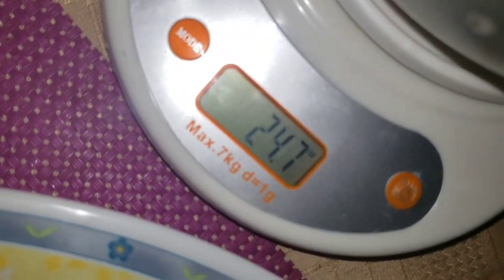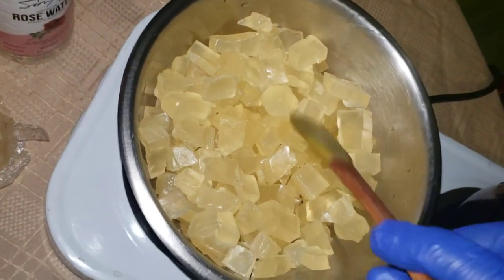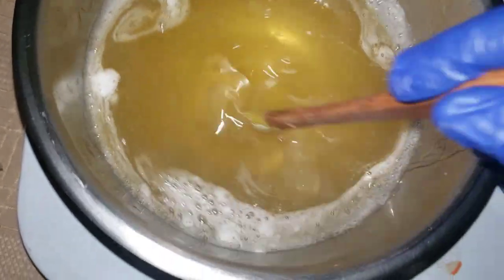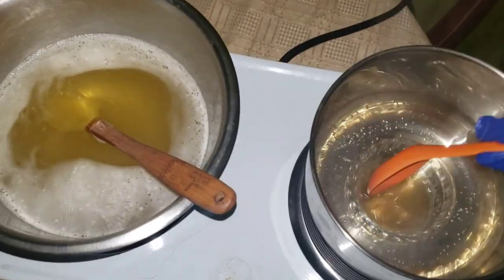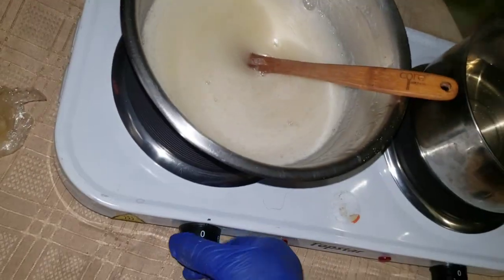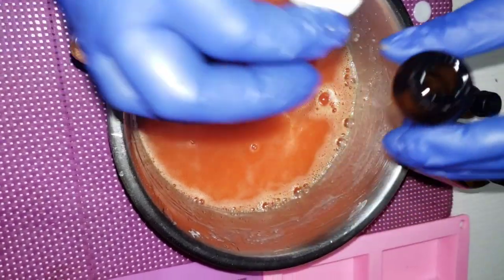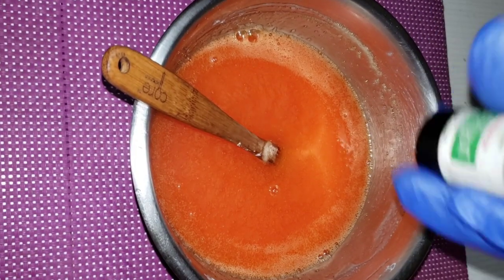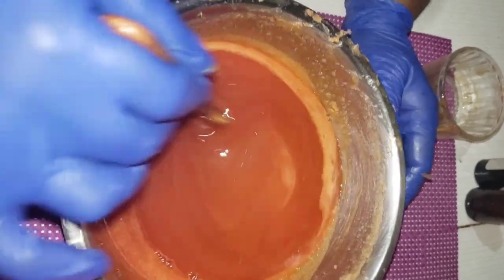D.I.Y BEST Kojic acid soap tutorial 🌼🌿soap making